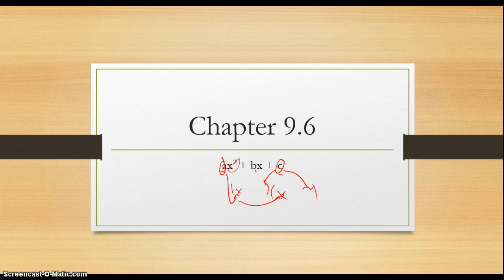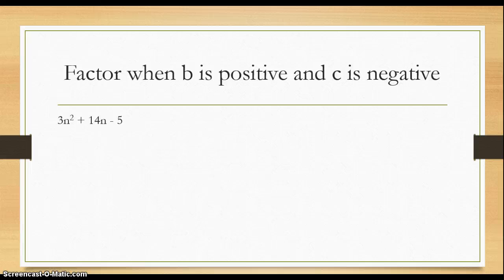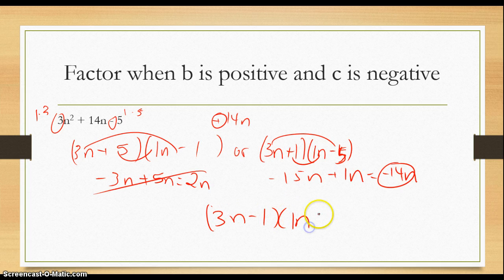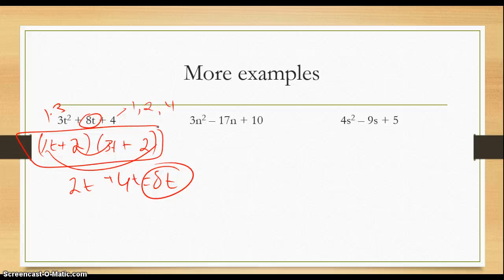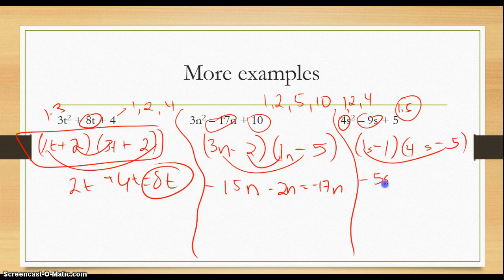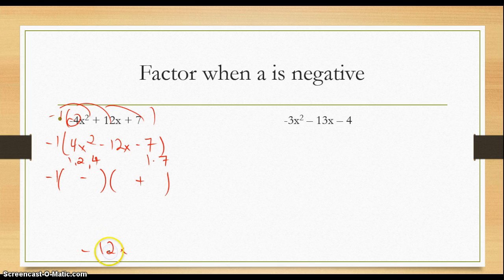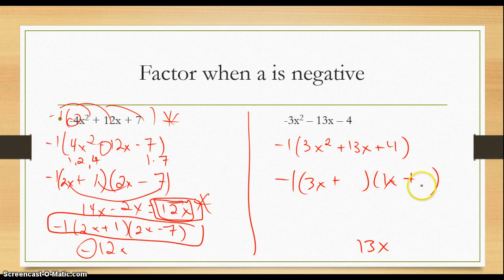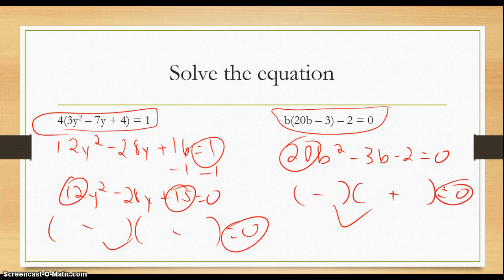H7 Chapter 9.6